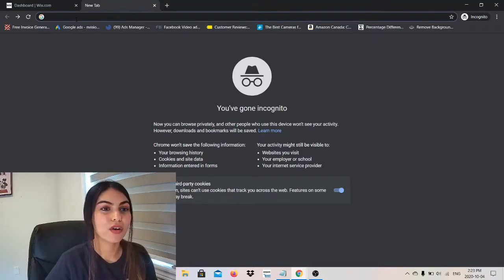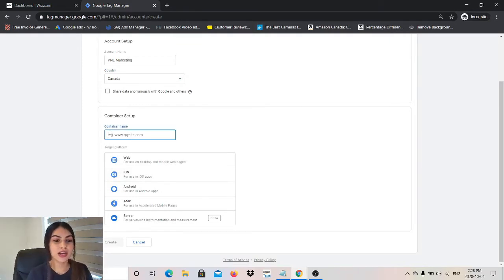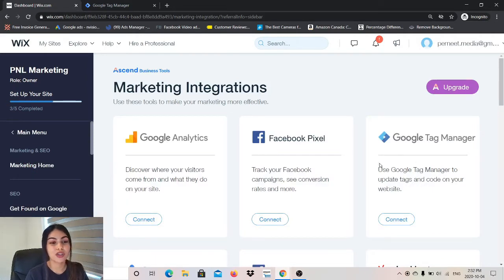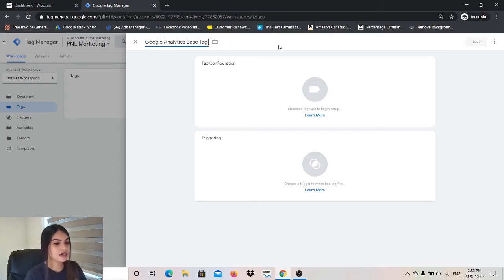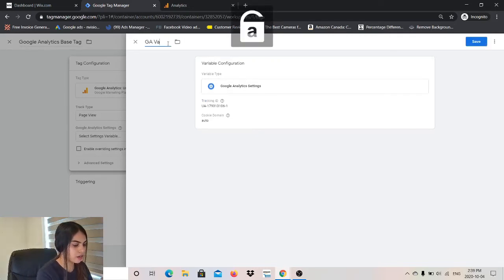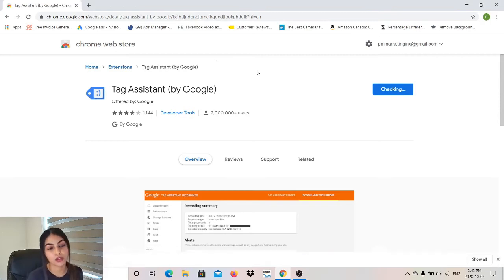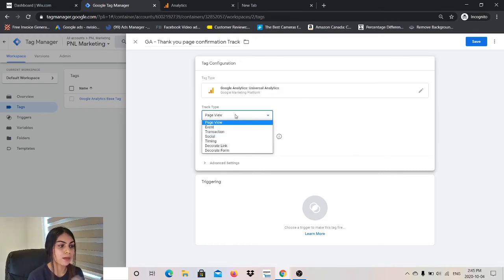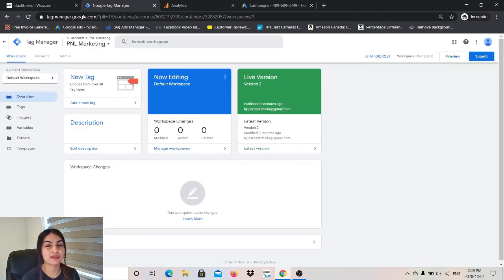Google Tag Manager - Account Setup & Adding Google Analytics Tracking Code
In this video, we'll go through setting up Google Tag Manager account and adding Google Analytics code.